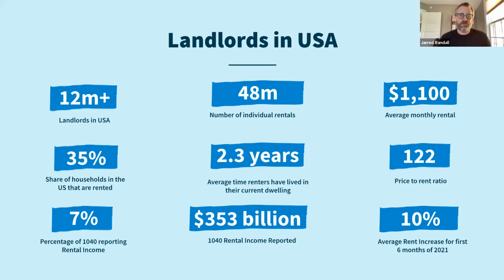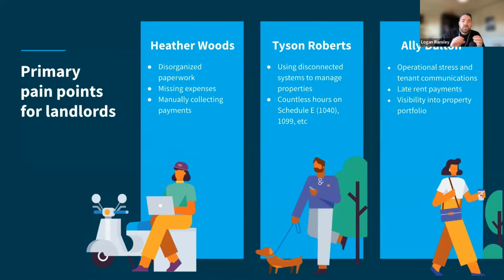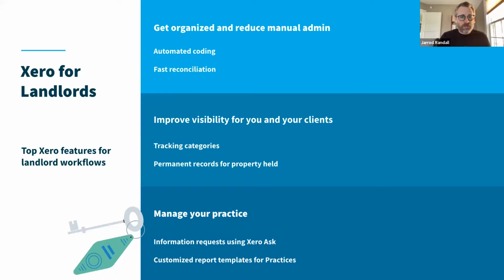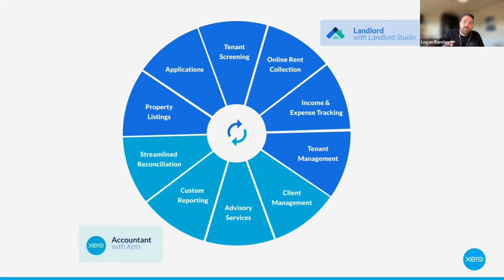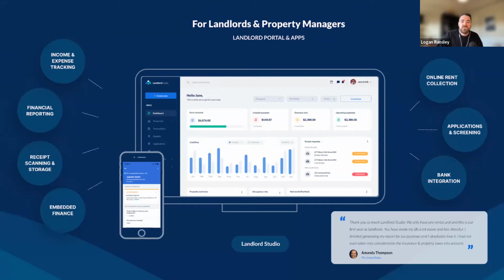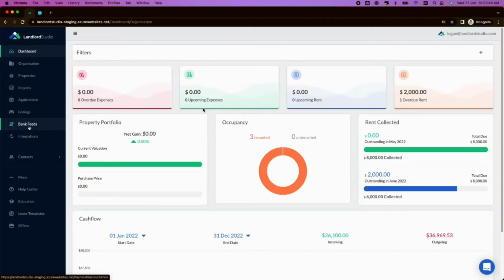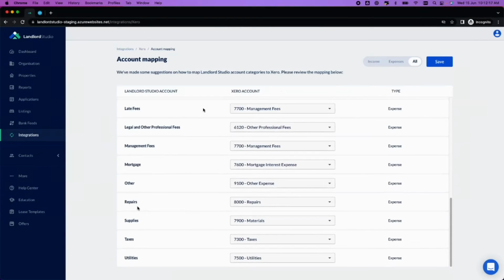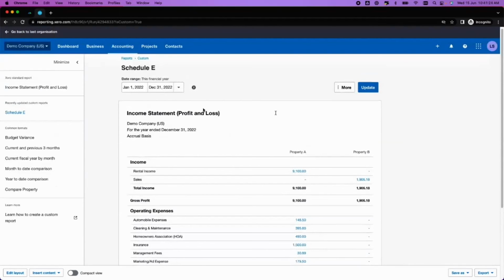Streamline Your Client’s Rental Property Accounting with Xero and Landlord Studio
Join Jarrod Randall, Partner Consultant at Xero, and Logan Ransley, Landlord Studio’s Head of Accountant Partnerships, for a webinar uncovering ways you can streamline your client’s rental property accounting, including:

- Top features for solving landlord workflows
- Fast reconciliation and reporting
- Using Landlord Studio and Xero